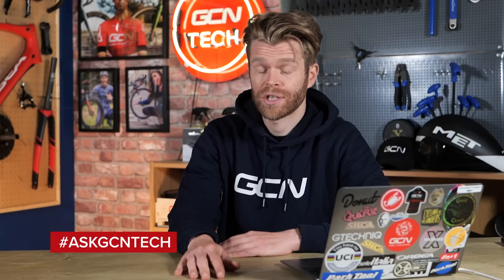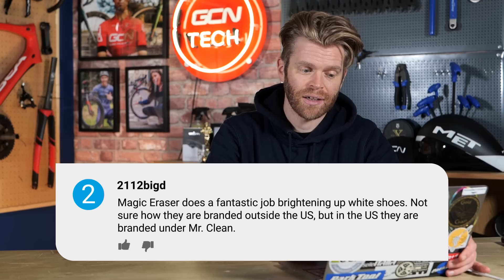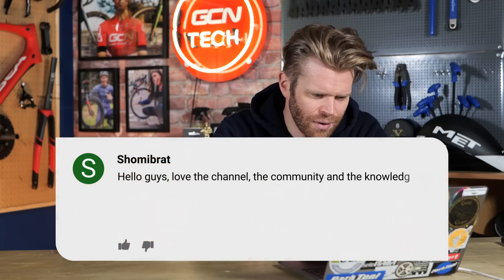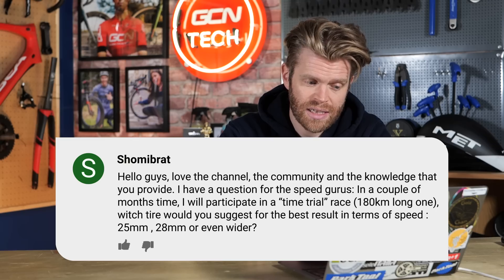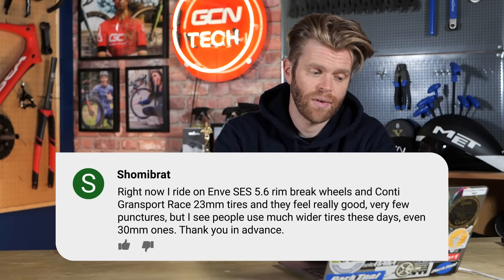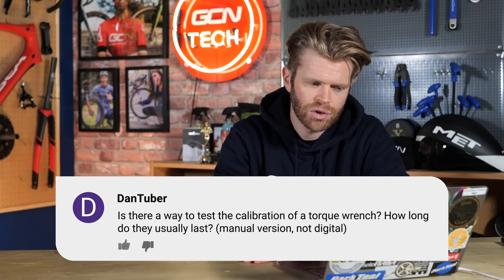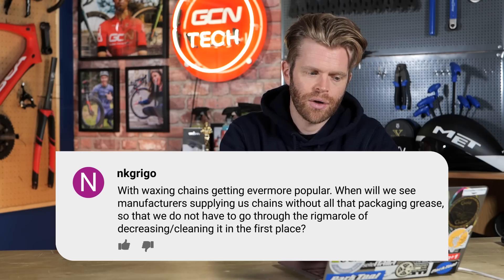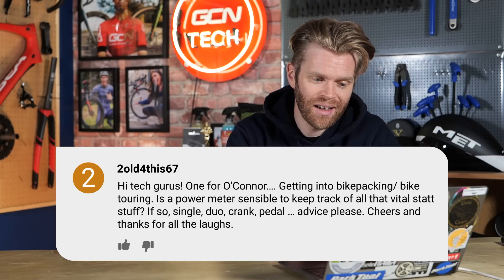White Shoes, Torque Wrenches & Bikepacking Power Meters | GCN Tech Clinic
How do I keep my white shoes looking box-fresh? What bike tyres are best for a time trial? How do I know if my Torque wrench is correct? All this and more is answered in this week's GCN Tech clinic... Plus a bonus UCI loophole at the end!

00:00 Intro
00:36 Do you know this white shoe trick!
01:31 What are the best tyres for TT?
04:33 How do I calibrate my torque wrench?
06:01 When will we be able to buy pre stripped chains?
07:11 Do I need a power meter for bikepacking?
09:05 Has Ollie found a great UCI loop hole?

Let us know your burning tech questions in the comments below 👇 Use